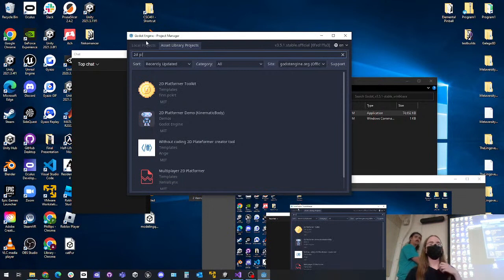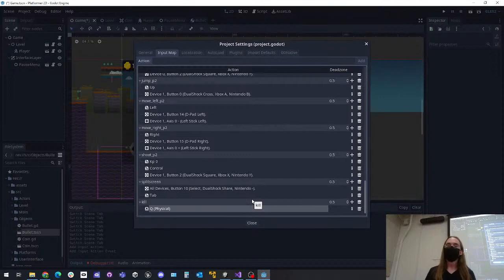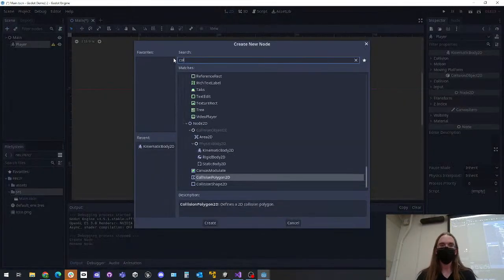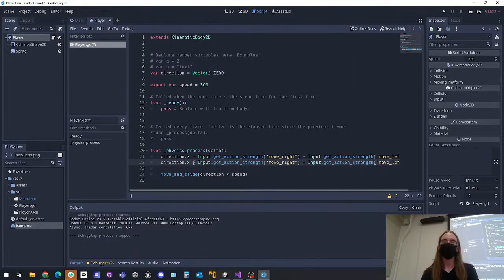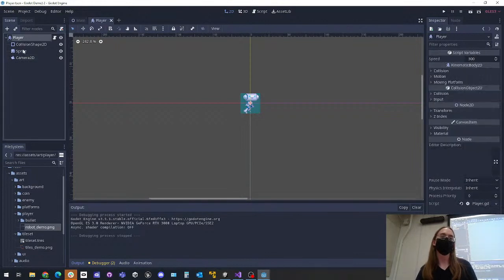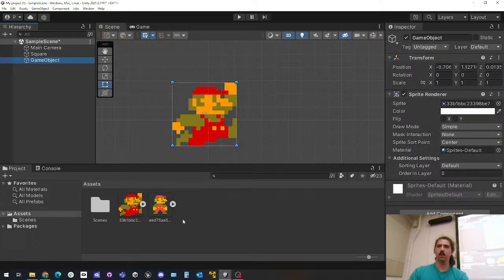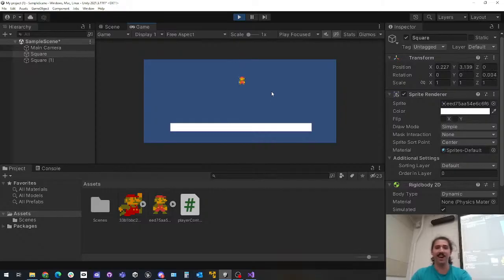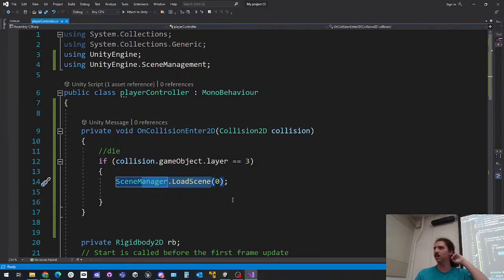2D Game Dev Workshop (Fall 2022)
Duncan and Phillips give an introductory look at how to make 2D games through Godot and Unity 2D

Topics include:
0:00 - Godot
1:01:20 - Unity